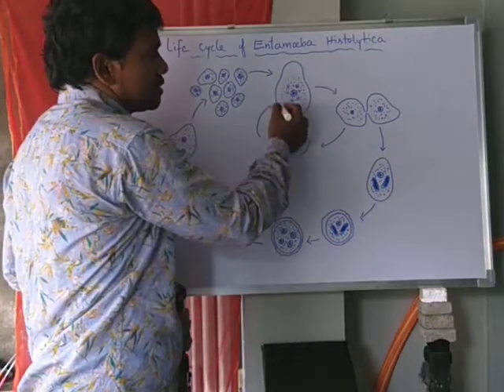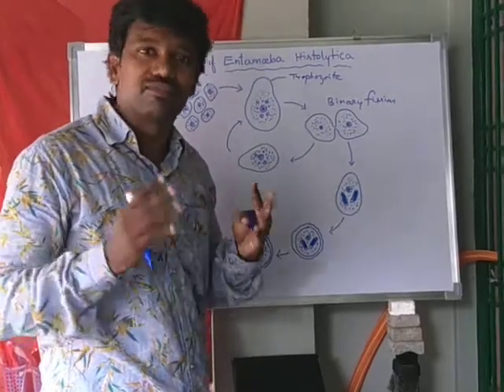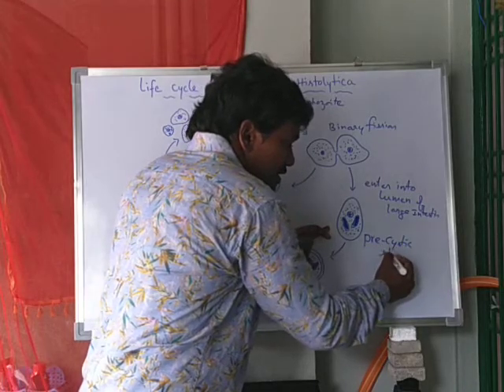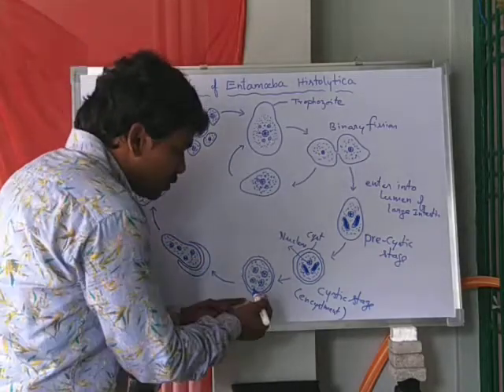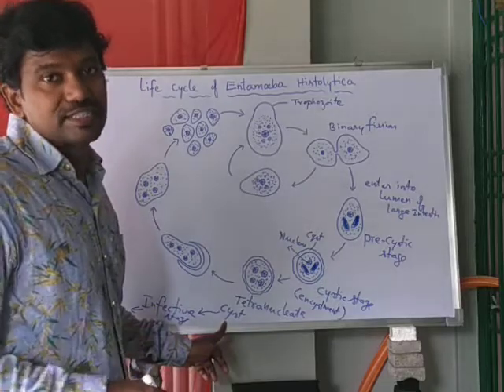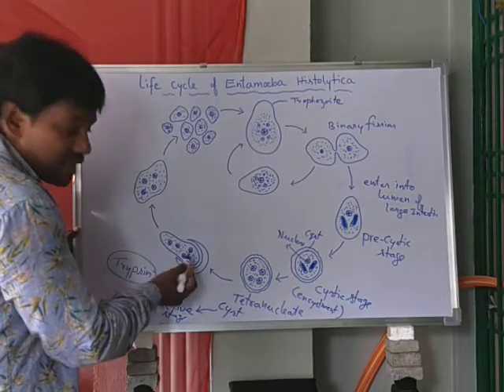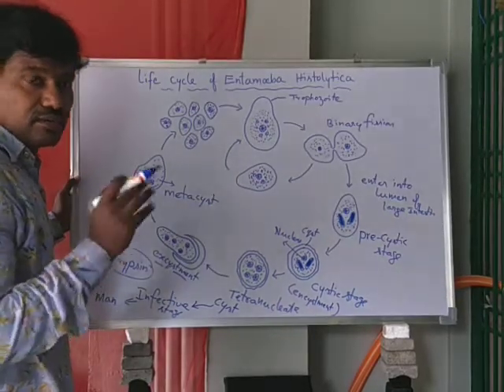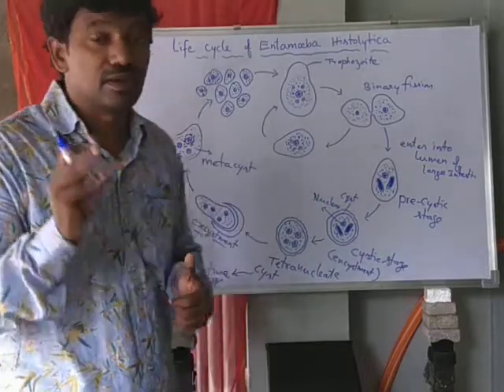Sri sampathsai jr.college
Zology